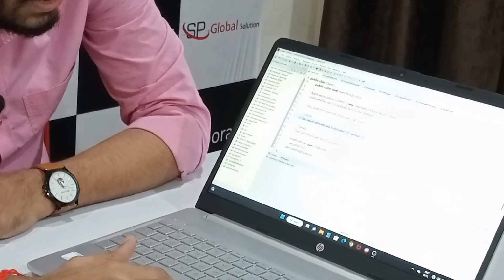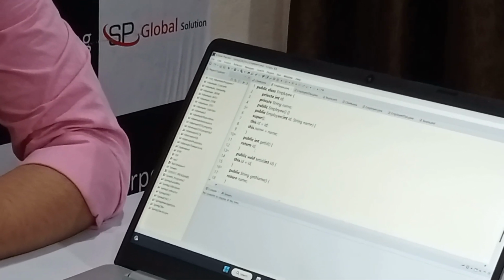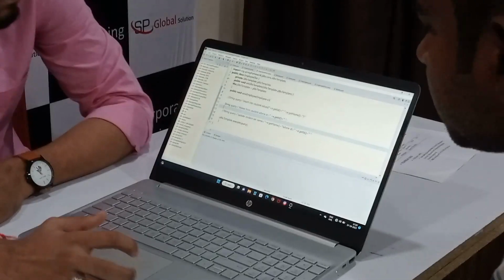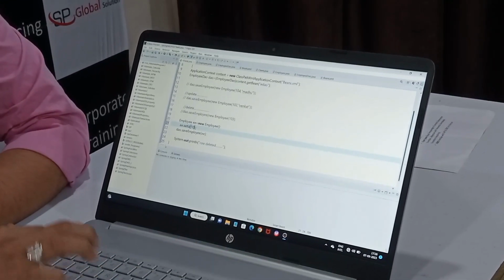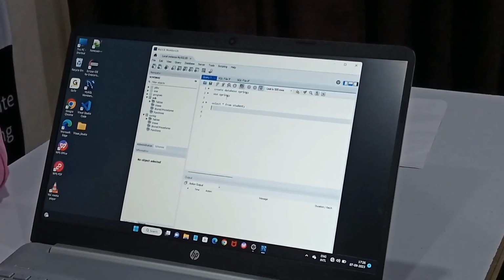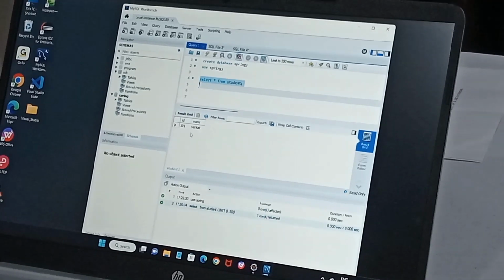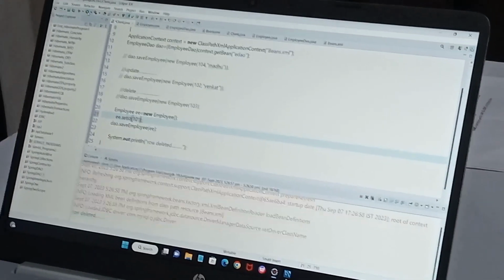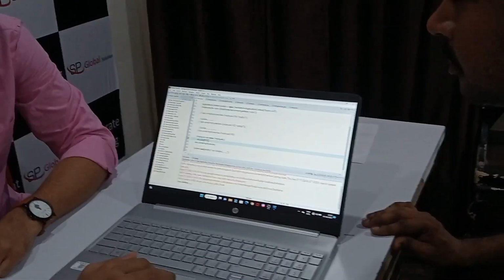Full stack Java Mock interview | Technical round | fresher mock interview | software jobs |hyderabad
Our Technologies :
Mock Interview mockinterview mocktest javamockinterviewforfreshers javafullstackcourse aptitudetricks squaretrick cube roots gampanageswarrao impactfoundation motivation vedios